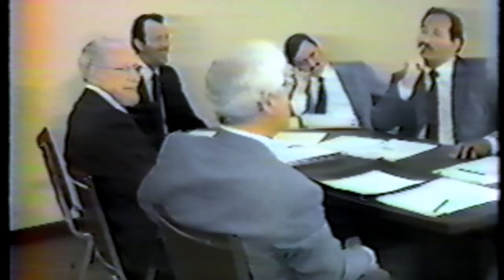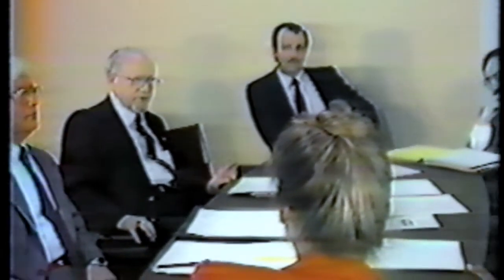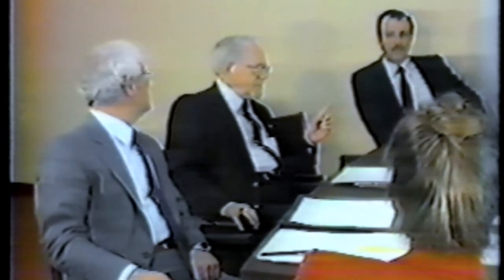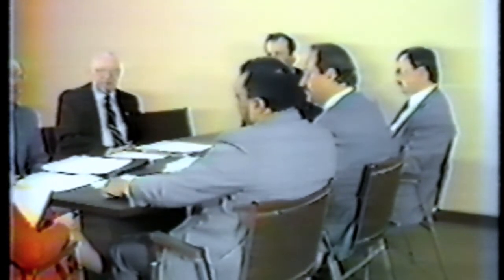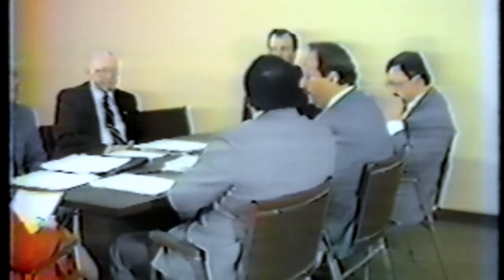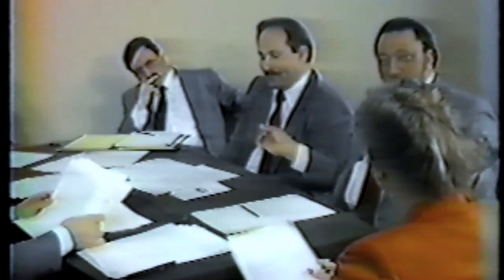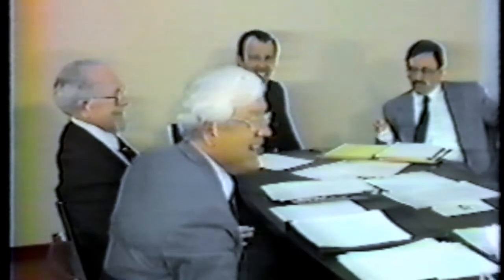The Colony Public Library Video/Oral History Project – Compilation of Excerpts, Part I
The Colony, Texas: History of a New Community

Interviews with: William Longo, Sandra Whitworth, Tom Hart, Cathy Bock, Dave Fox, Janice Carroll, Norman Adeler, Robert F. Brown, Christopher Fabian, Robert Hauck, Roosevelt Johnson, Clifford Orme

Interviewers: Katherine P. Jagoe, Cynthia J. Sanders, James W. Althaus

Scripted by: Katherine P. Jagoe, Cynthia J. Sanders

Camera operators: Joan L. Sveinsson, James W. Althaus, Randy Jones, George Gillett, Jr., Elise Jean Knox

Project director: Joan L. Sveinsson

Historical consultant: Katherine P. Jagoe

A product of the Video/Oral History Project of The Colony, Texas.

Produced by the Friends of The Colony Public Library with a grant from the North Texas Library System.

Published with funds granted under the Texas State Library Systems Act, TEX. REV. STAT. ANN., ART. 5446A, et. seq., and the Library Services and Construction Act, Title 20, United States Code Annotated, Section 351, et. seq.

The program which is the subject of this report was supported in whole part by the U.S. Department of Education. However, the opinions expressed herein do not necessarily reflect the position or policy of the U.S. Department of Education, and no official endorsement of the U.S. Department of Education should be inferred.